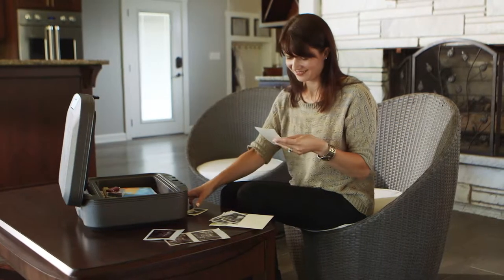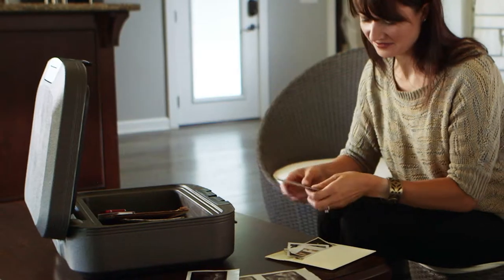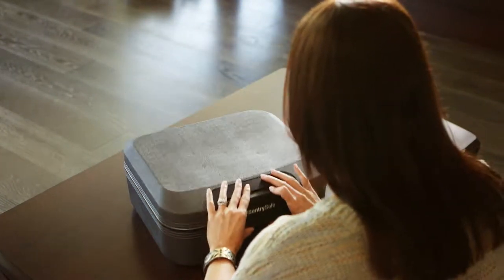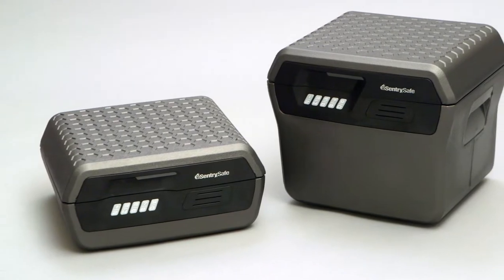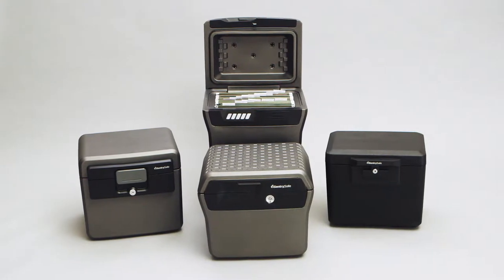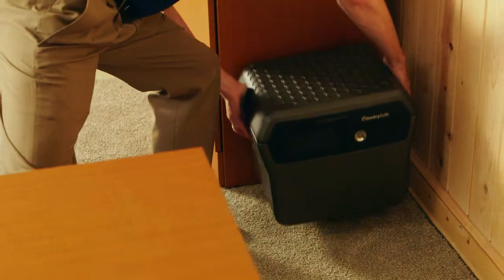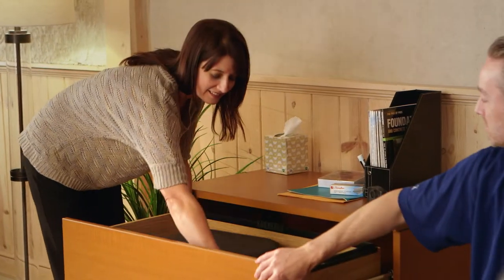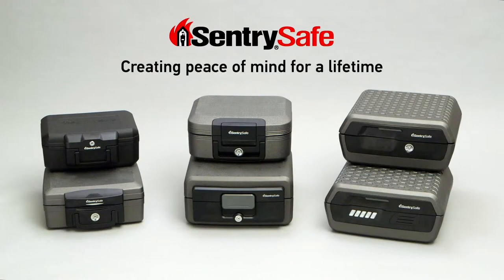SentrySafe Chest/File Fire & Water Family Video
This video showcases the features and benefits of SentrySafe fire & water chests and files, and emphasizes the importance of water and fire protection.